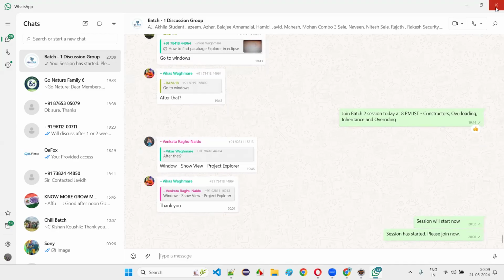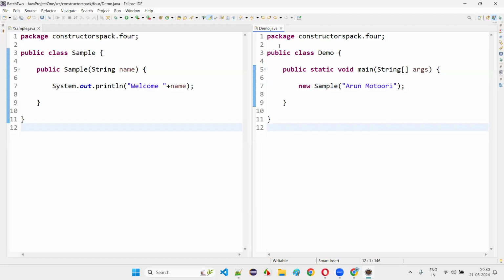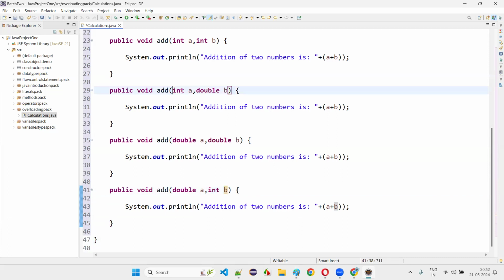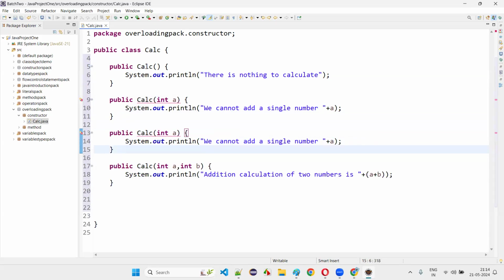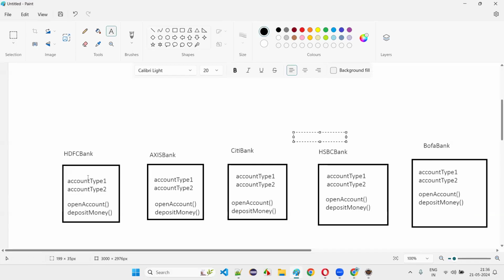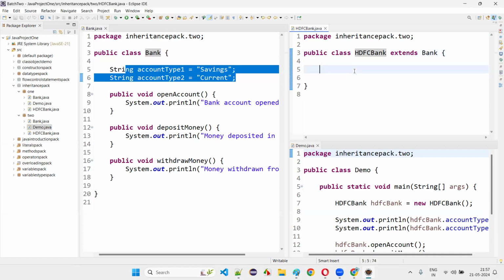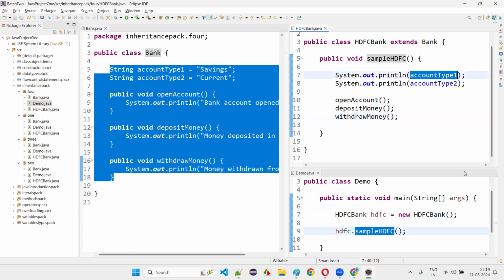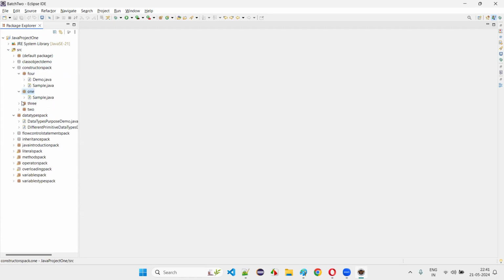Day 19 - Constructors, Overloading and Inheritance | Selenium Java - Batch 2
Today’s session explores some of the most powerful object-oriented programming concepts in Java—crucial for developing scalable and maintainable Selenium frameworks.

🧠 Topics Covered:

Recap: Constructors in Java

Constructor Overloading: What it is and why it’s useful

Method Overloading: Same method name, different parameters

super keyword and accessing parent class properties

Code Examples to Understand Hierarchical Structures

💡 This is a key session that bridges basic Java to real-world framework design in automation testing.

📌 Coming Up Next: Method Overriding & Polymorphism (Day 20)